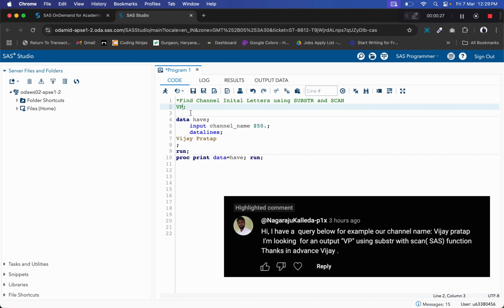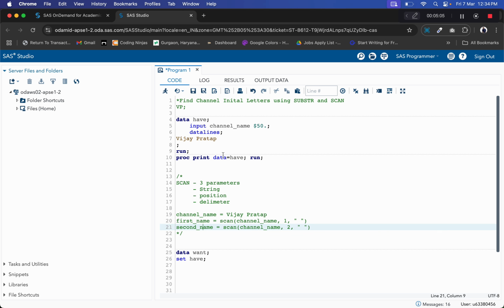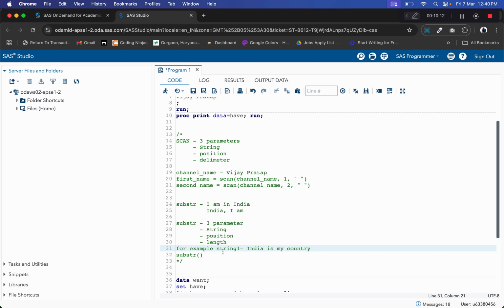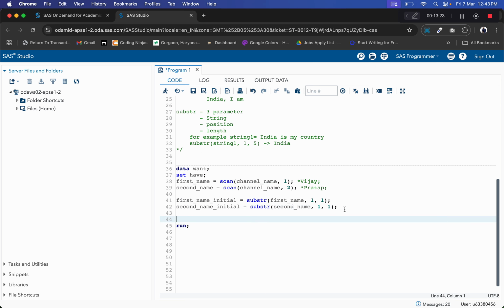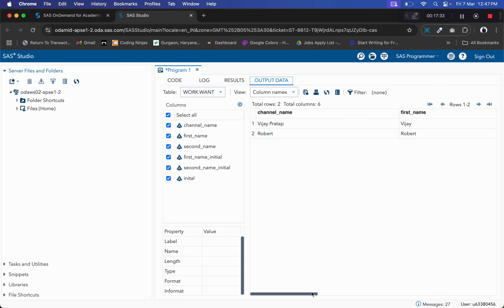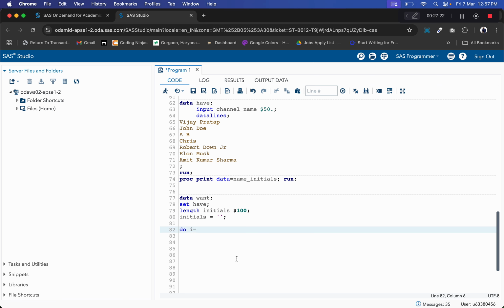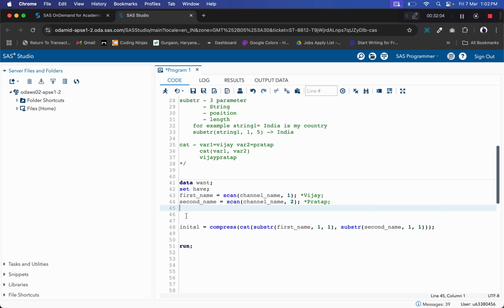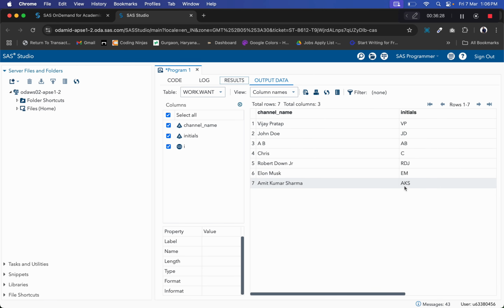SAS | SCAN, SUBSTR, COMPRESS, CAT function